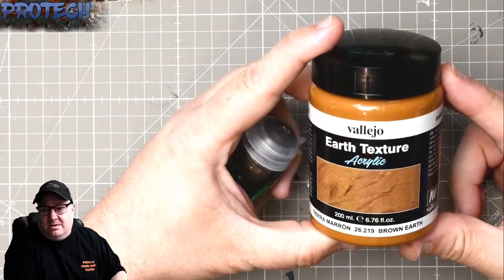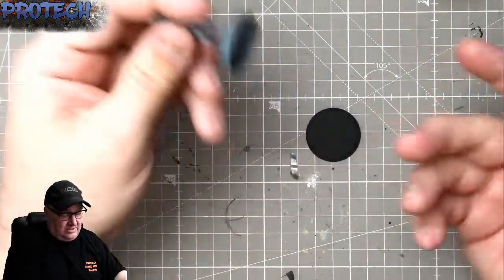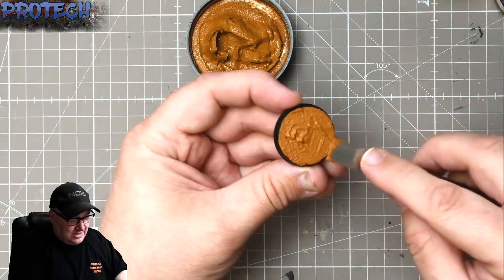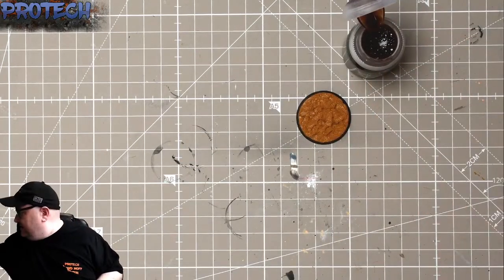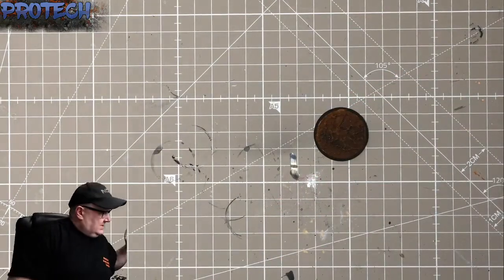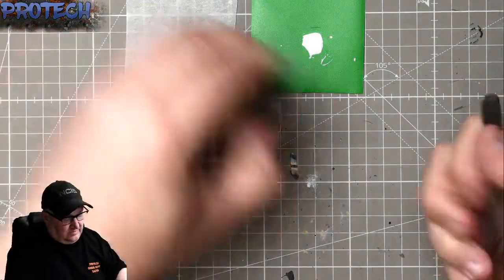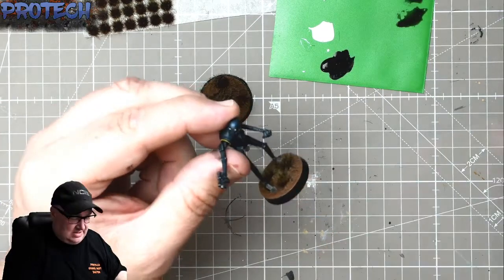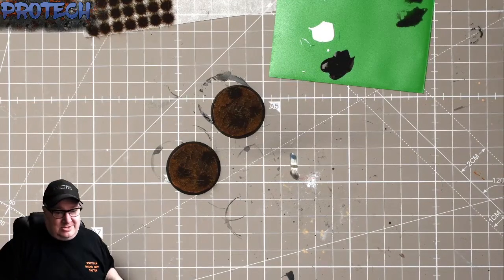#001 How To Make Fast and Easy Mud Bases for Warhammer, Age Of Sigmar, Legion, Infinity plus more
We show an easy and fast method of creating mud bases on Miniatures for any game system.

Products used :-

Games Workshop - Agrax Earthshade.